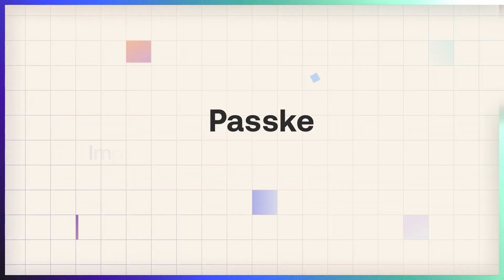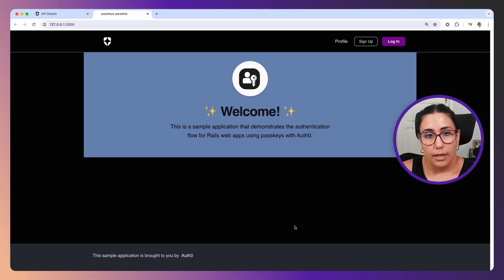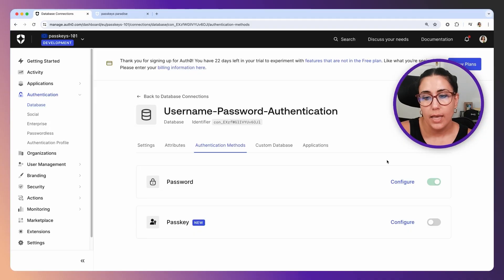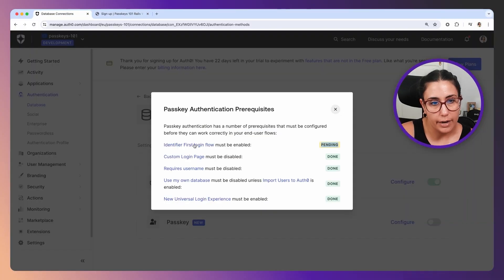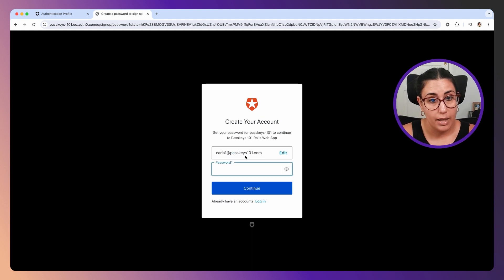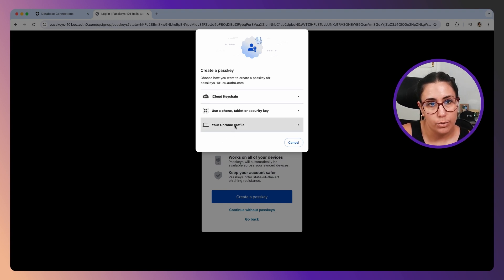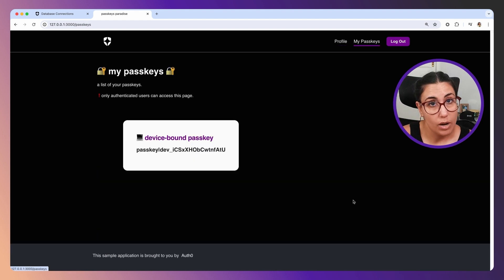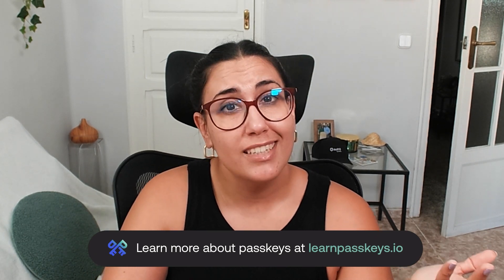Implementing passkeys with Auth0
Passkeys are a phishing-resistant alternative to traditional authentication factors that offer an easier and more secure login experience to users.
In this video, Developer Advocate @carlaustabile walks through how to implement passkeys in Auth0.